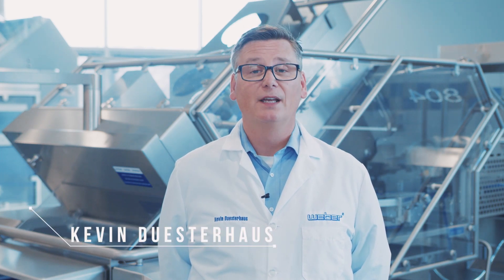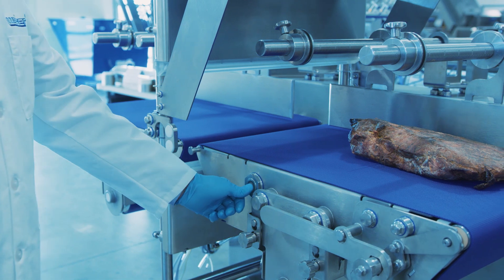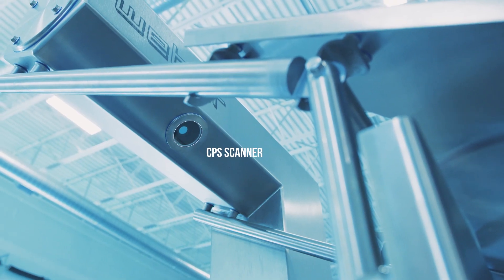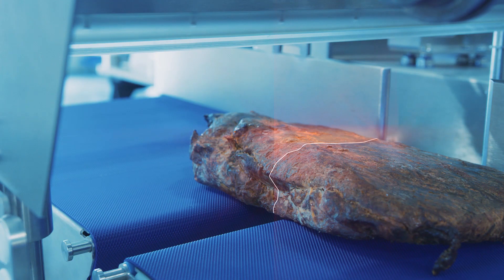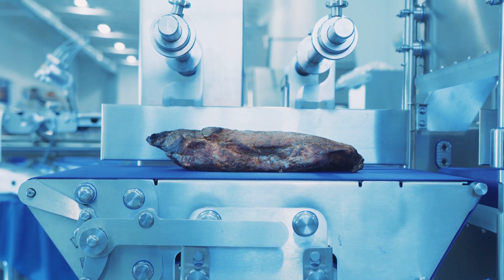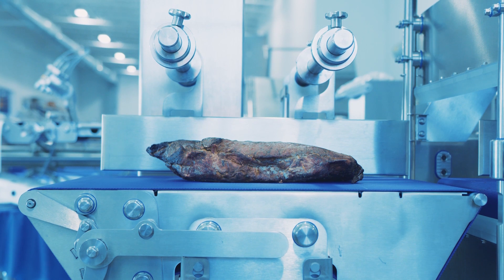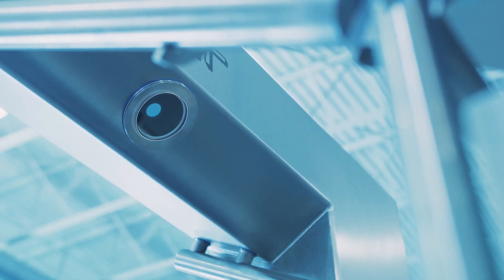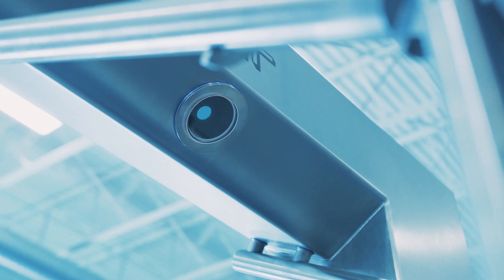Weber Upgrades and Modifications: CPS Product Scanner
With the CPS Product Scanner products are individually and continuously measured in an optical screening, even in various lighting conditions.